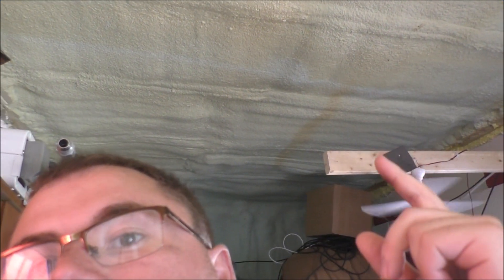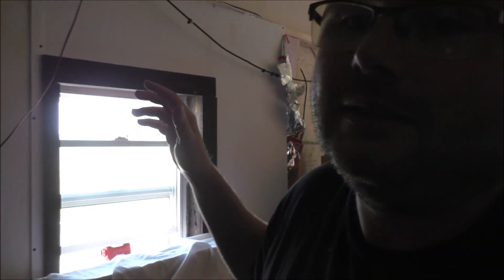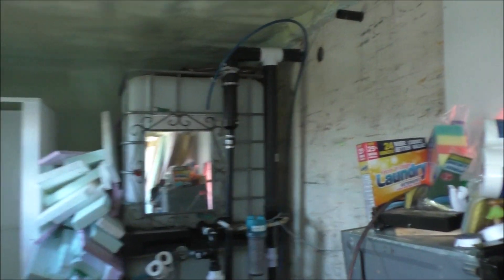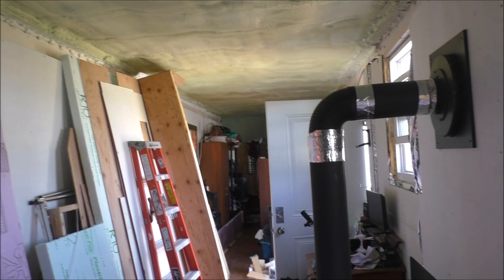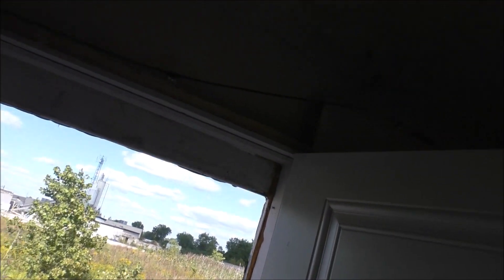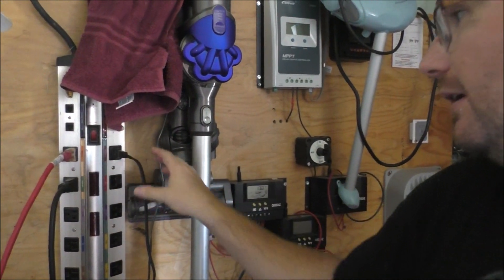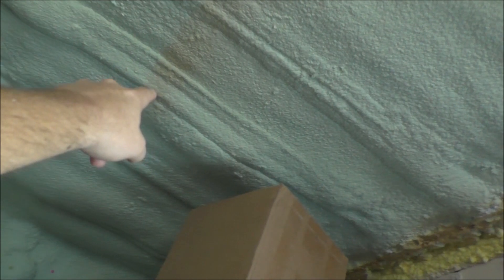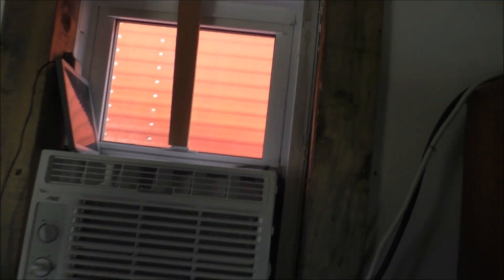Off Grid Tiny House Work Update